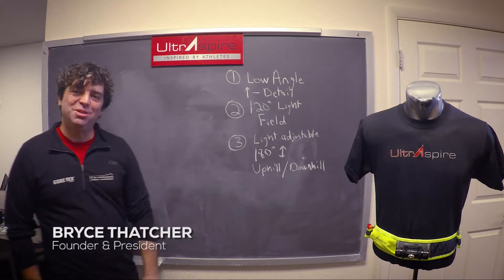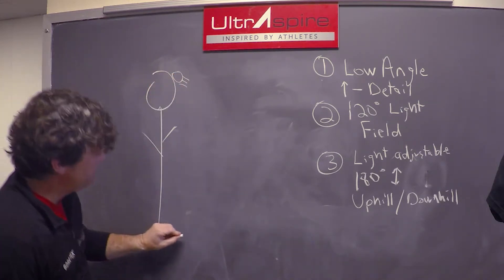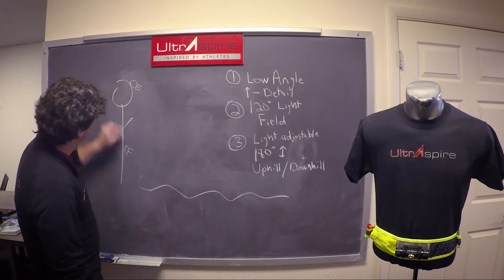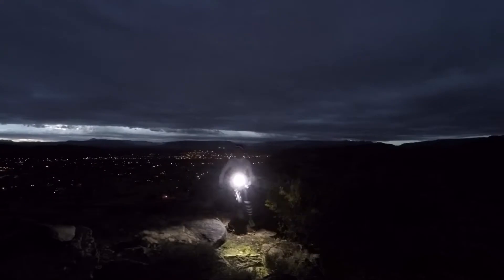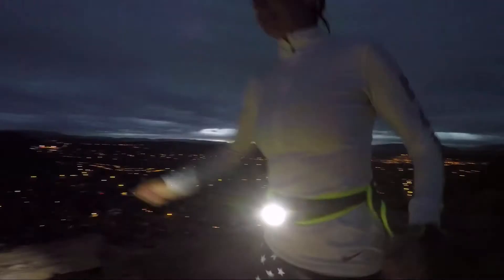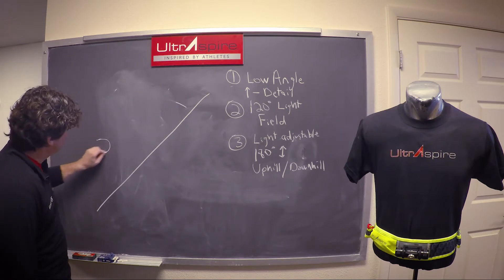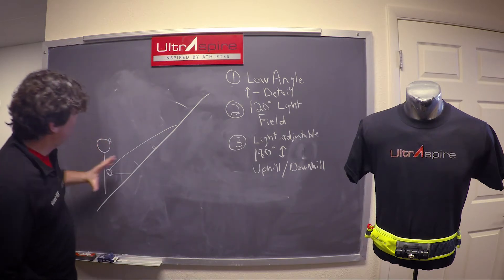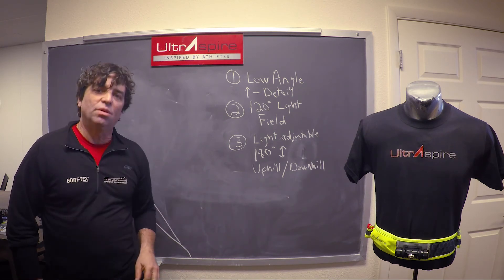Tips by Bryce: Lumen Belts